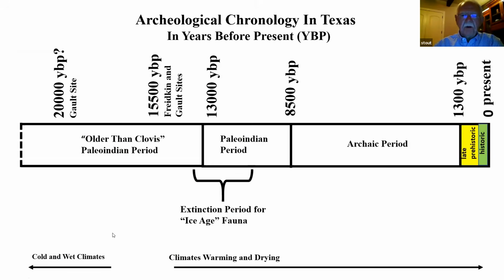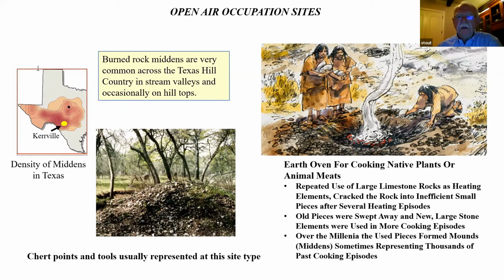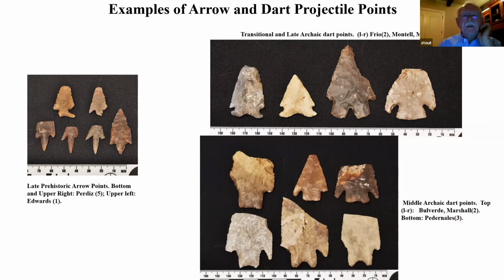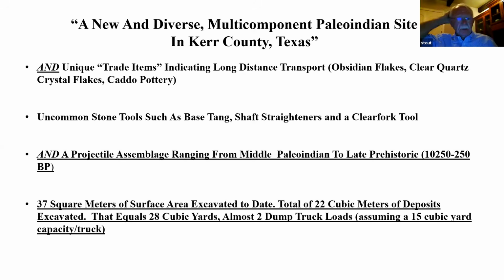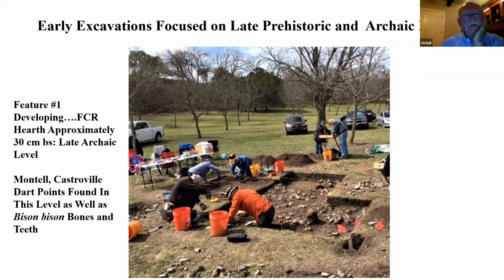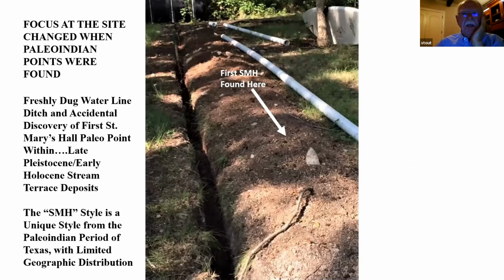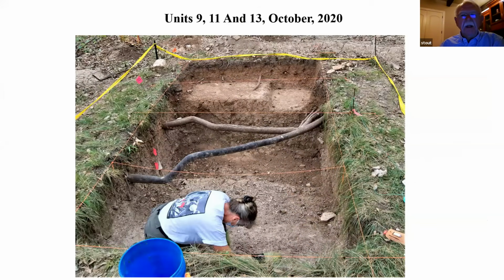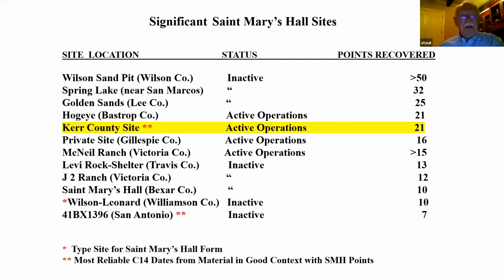The Rich Archaeology of the Texas Hill Country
This Advanced Training opportunity was presented by Steve Stoutamire of the Hill Country Archaeological Association after the April Chapter Meeting of the Hill Country Chapter, Texas Master Naturalist, held on ZOOM on April 26, 2021.  In this video, Mr. Stoutamire talks about the Hill Country of Kerr County and surrounding counties, where some of the richest archaeology in the State of Texas can be found.  Sites are numerous here because of the abundance of local flints which provided the backbone of the ancient Native Americans stone age culture and technology. Abundant springs (particularly in the past), rivers and streams also contributed to the essentials of life for these semi-nomadic indigenous peoples. Studies of archeological sites in this part of Texas have revealed the essentials of the life ways of ancient Native Americans in our area. The talk will begin with the basics of what archeology is and why it is one of several subdisciplines of anthropology. The chronological periods of archeology in Texas and their dates are discussed as well as what tools and weapons ancient peoples used, what they ate and how they processed both meat and plant foods. The talk will conclude with the presentation of a local site which has recently been discovered and dated to be over 10,000 years old. Earlier Native Americans did inhabit our area, possibly as far back as 13,500 years ago.

To learn more about the Hill Country Archaeological Association, please refer to their

For more information about the Hill Country Chapter, Texas Master Naturalist refer to the